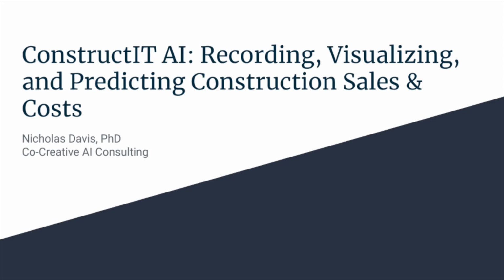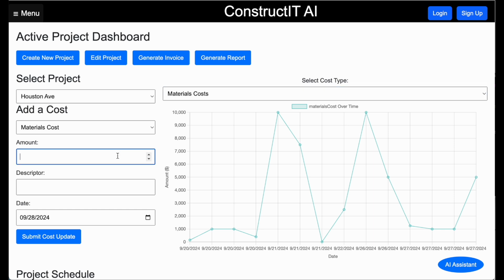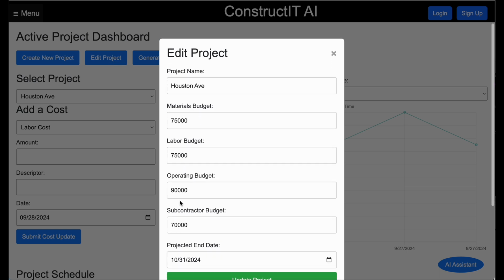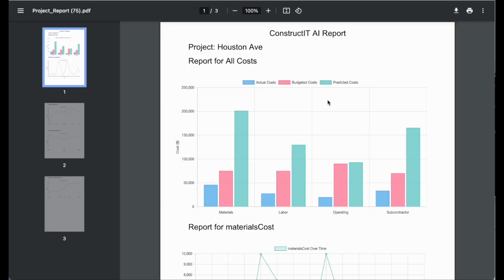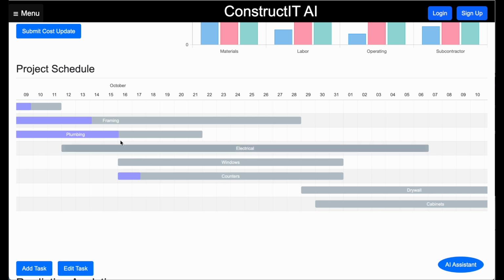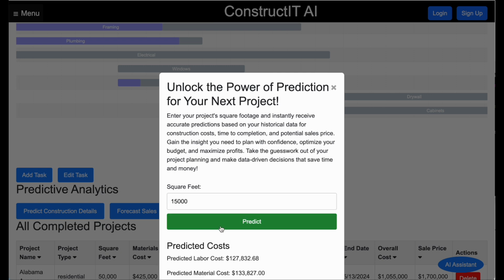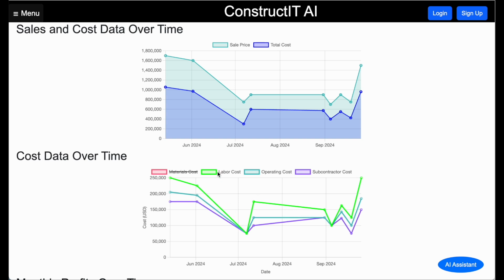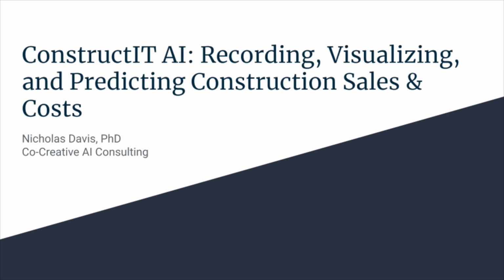ConstructIT AI Update: Visualize Costs, Generate Invoice, Generate Report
In this ConstructIT AI update, I demo the cost tracking feature, which visualizes costs as they are added to the database in real time. There is a chart for each cost type. The video also demos the invoice generation and report generation capabilities of the system.